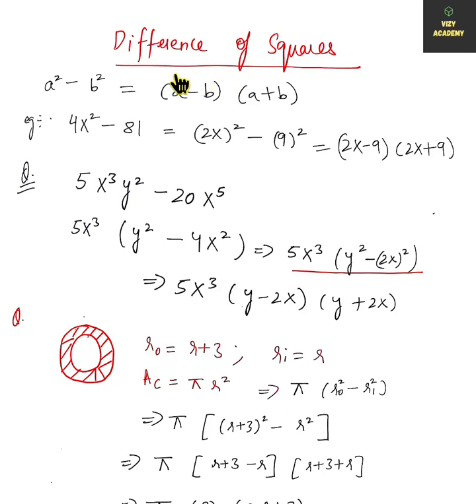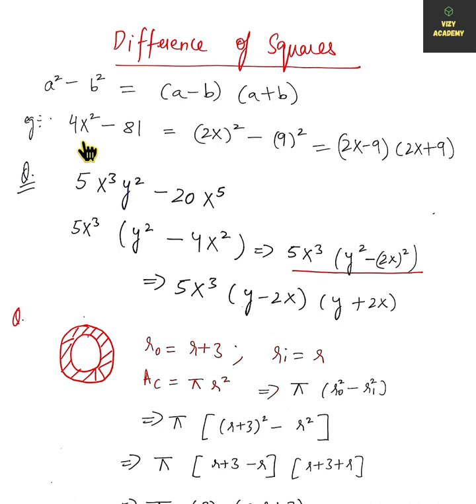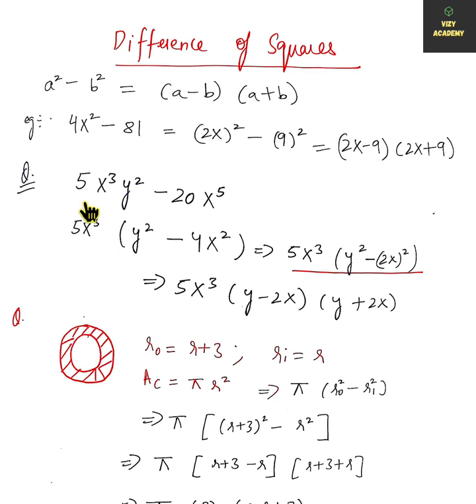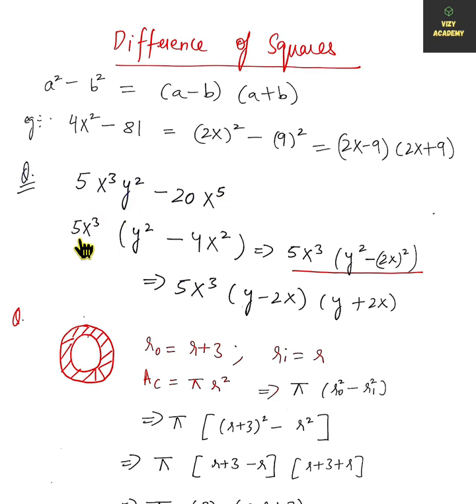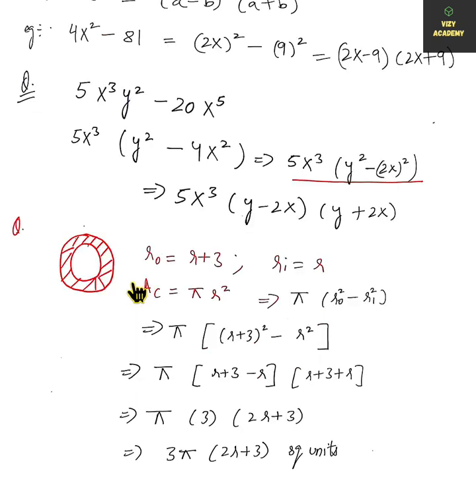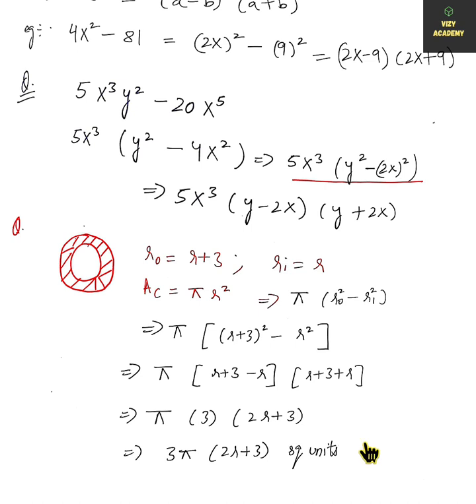DIFFERENCE OF SQUARE FORMULA | EASY WAY | HIGH SCHOOL MATH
In this lecture, I will be covering the difference of square formula. This formula is used for perfect squares and in questions such as finding the area of the shaded region.